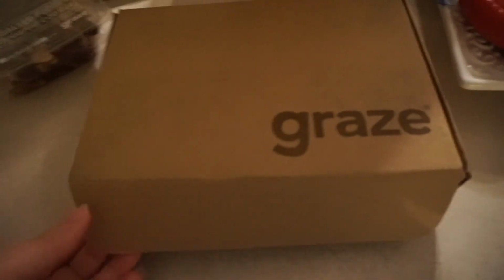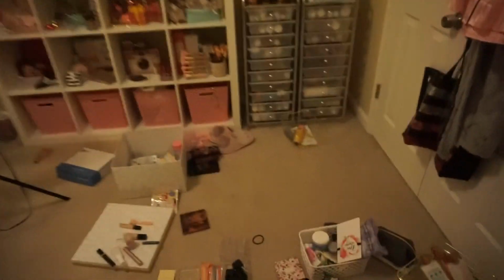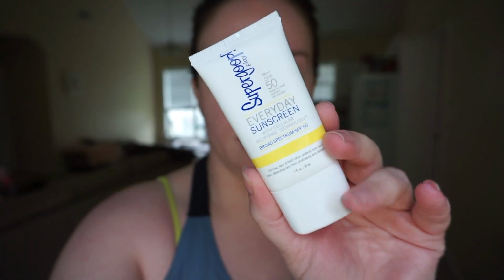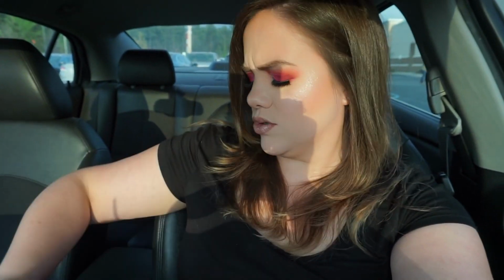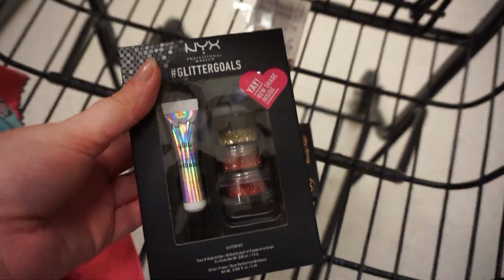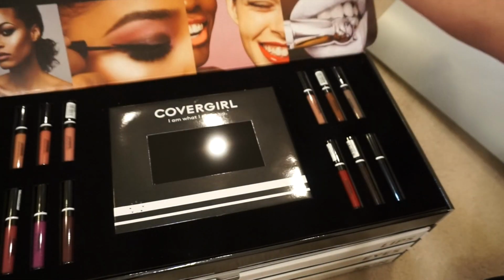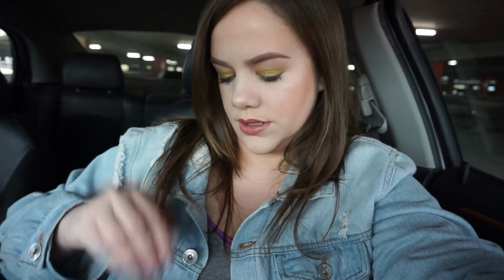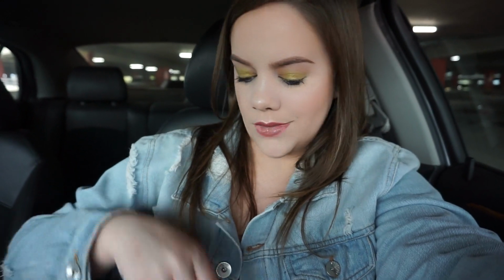VLOG #30 | PR MAIL UNBOXING, TJ MAXX SHOPPING TRIP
Hello my loves!! Its time for another week's vlog!!